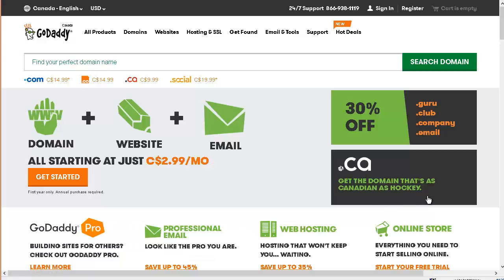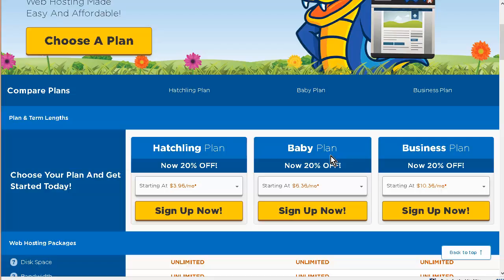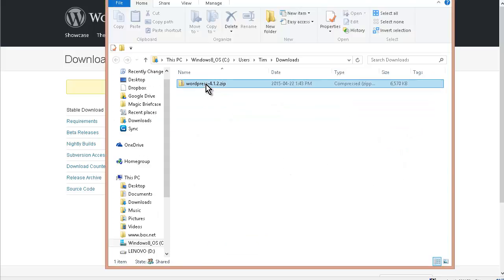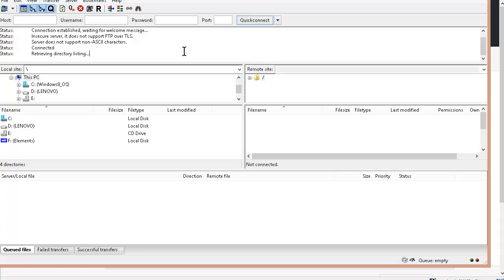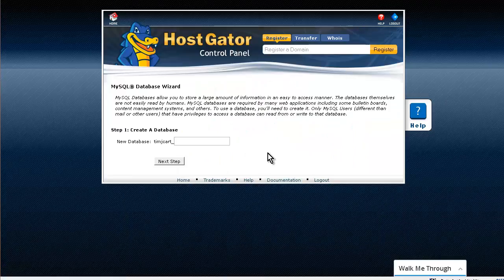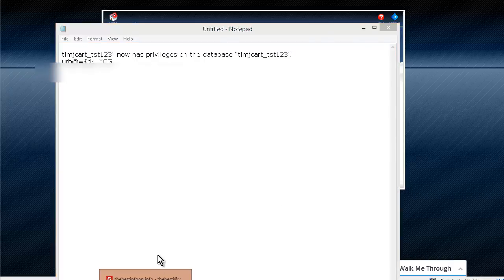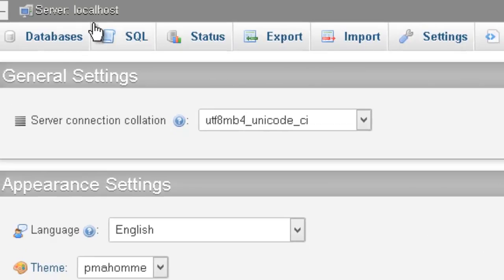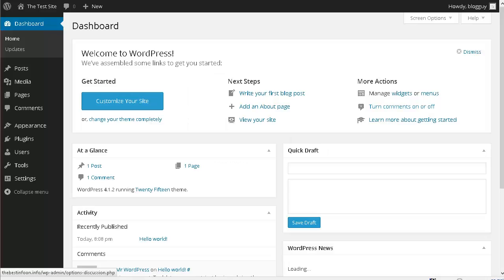Beginners guide to Wordpress - Install Wordpress